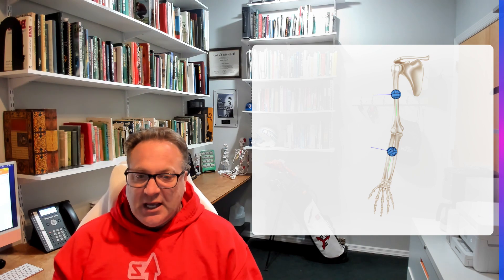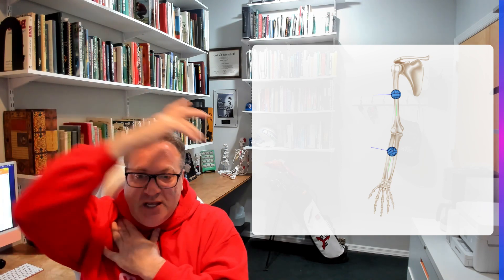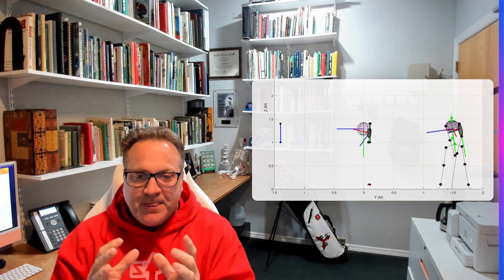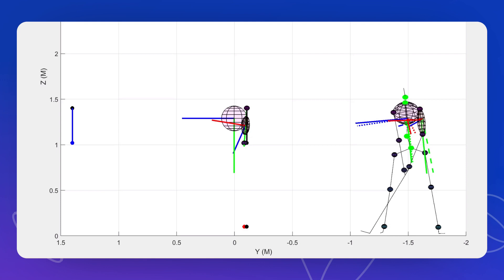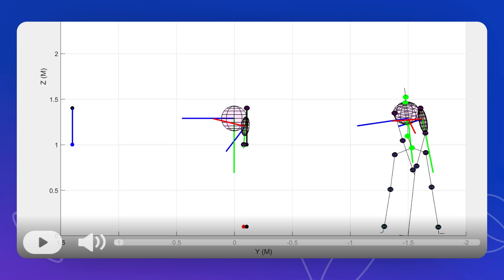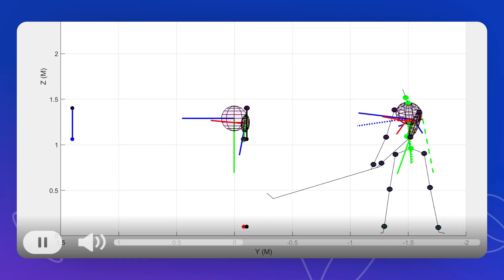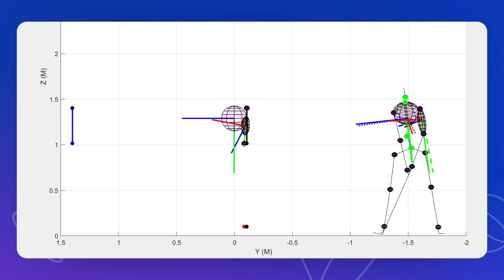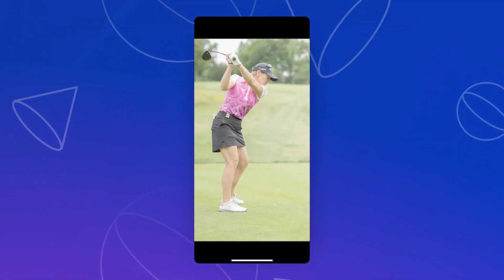Lead Arm Relative to the Chest on the Backswing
Using the Jacobs 3D Full Body Model to explain how the lead arm moves relative to the chest on the backswing.